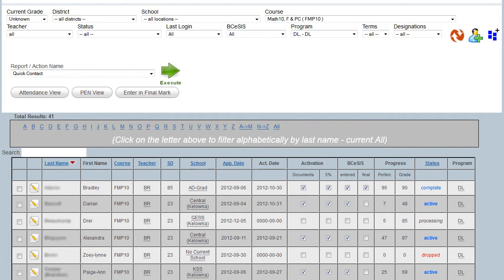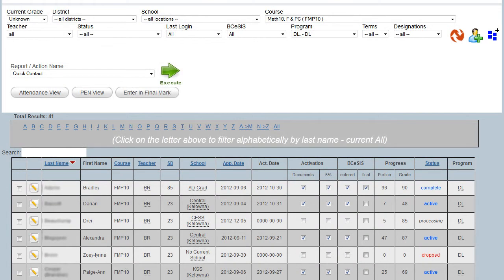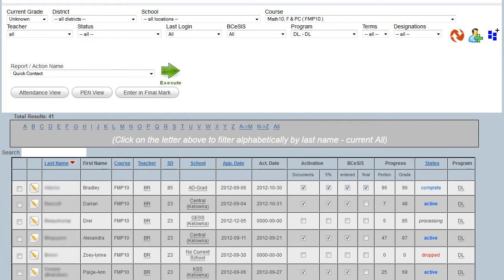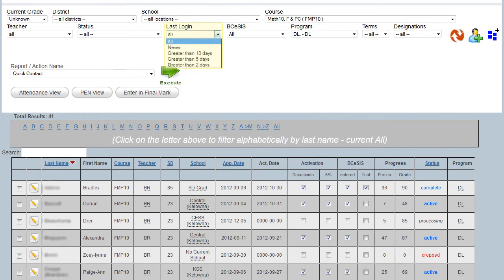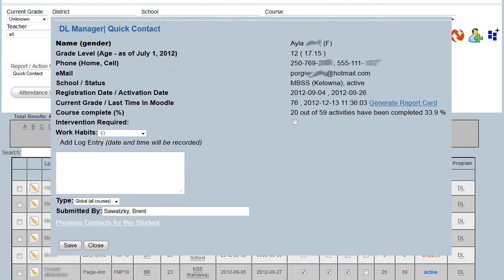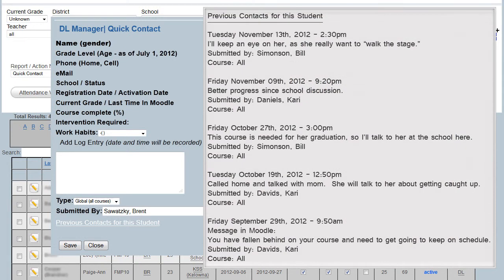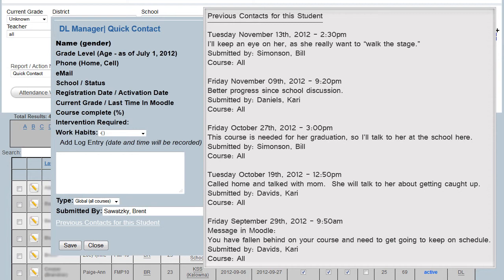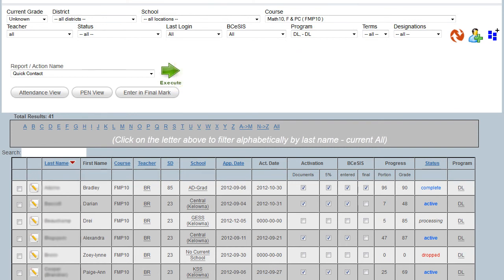BCLN SMS (Student Management System) - V3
Making the best use of the BCLN SMS (Student Management System).  This is the third video and focuses on the teacher workings within the SMS.